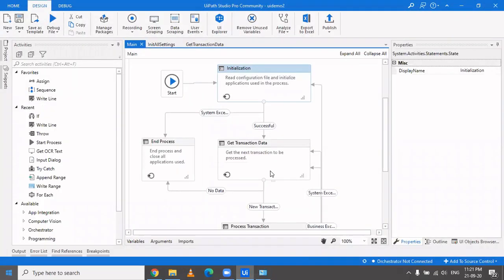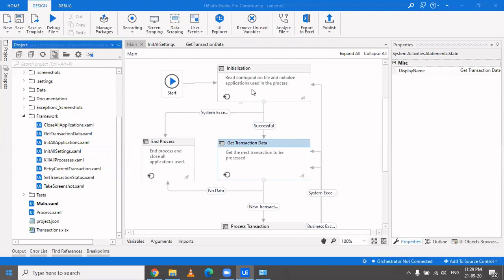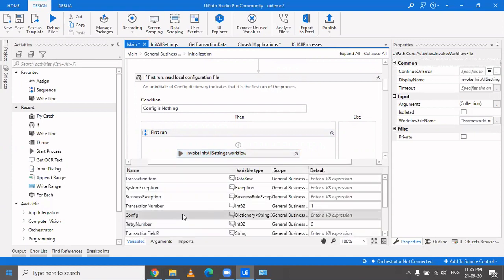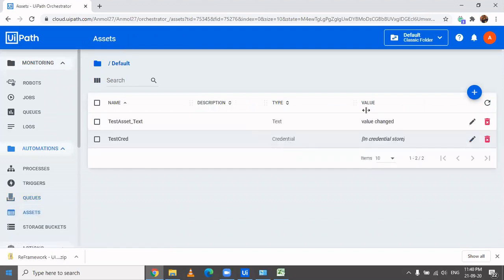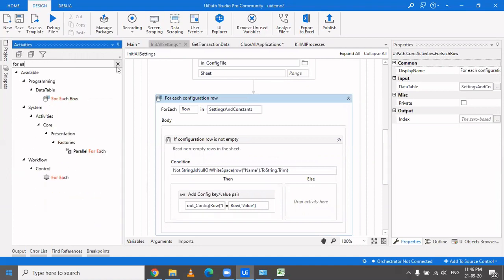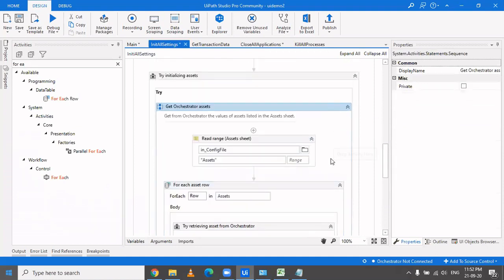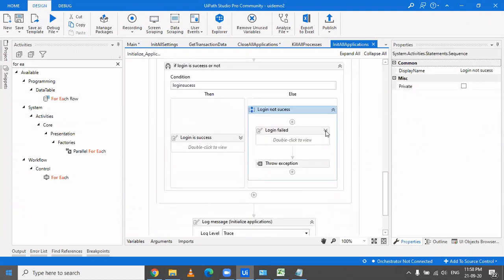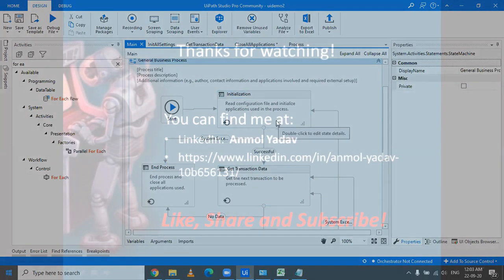Deep Dive Into ReFramework Architecture | Init State | UiPath | Anmol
Robotic Enterprise Framework, an efficient and error tolerant way to build and deploy RPA processes, has been discussed in detail, starting off from the first state i.e., INIT state.

Happy Learning!